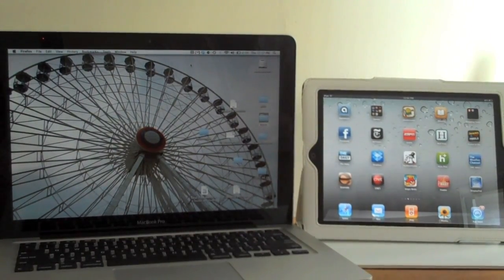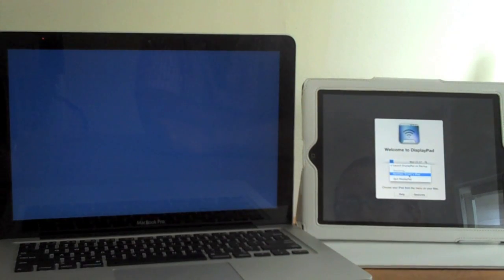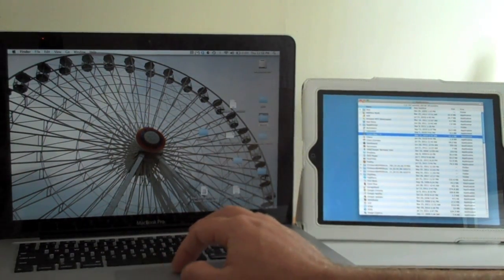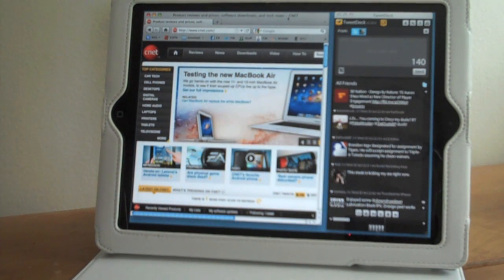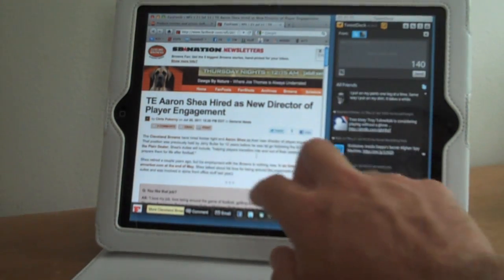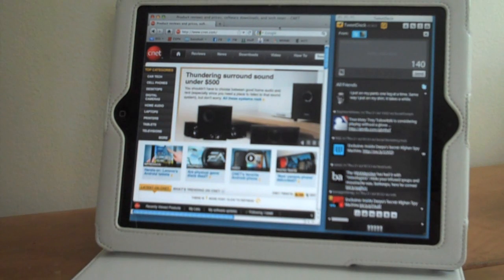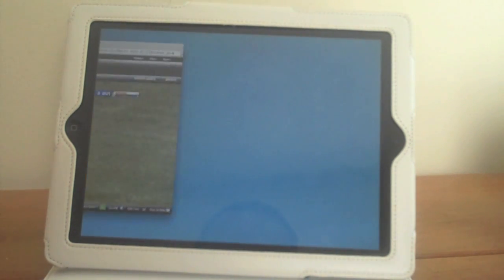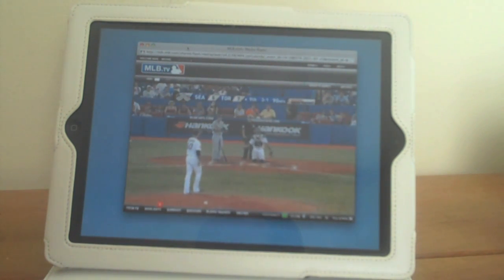How to use your iPad as a second display with DisplayPad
The DisplayPad app extends your Mac's desktop.